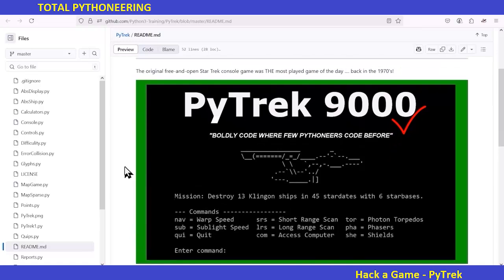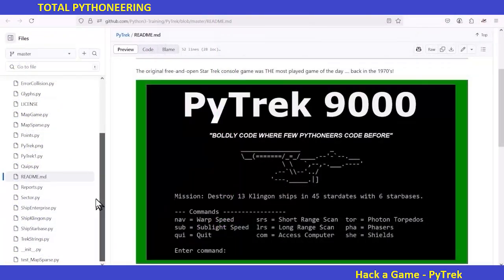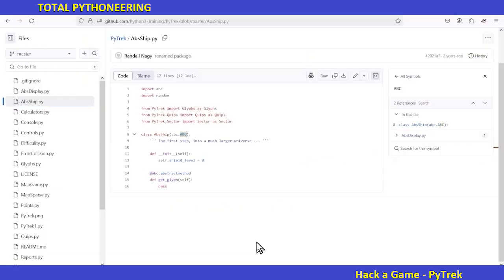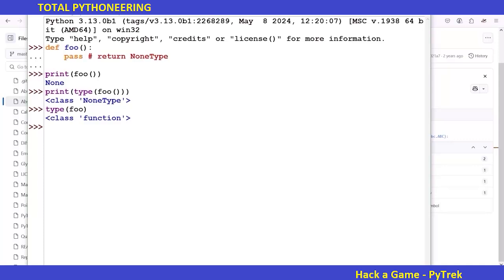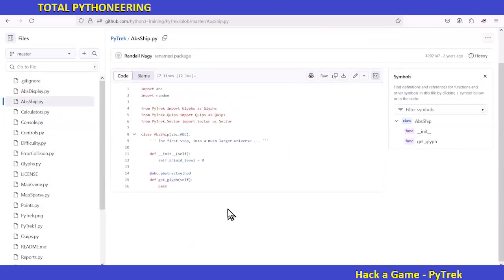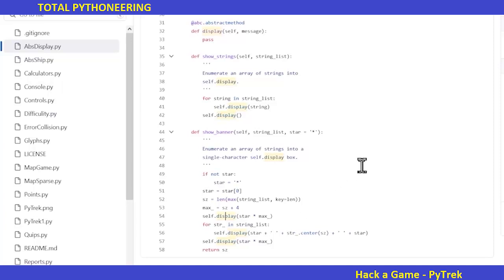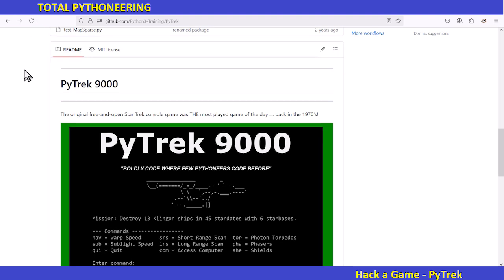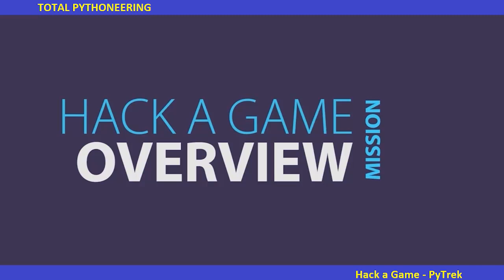StarTrek 2020: The Enterprise and Klingons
The Kobayashi Maru test is not about winning or losing, but about how cadets react to a situation where no good option exists... but it is also about hacking the simulator, amigos!

Part of a Agile Recovery Process (*) let's start our 'hacking with a code REVIEW of what's been done to help us get READY.